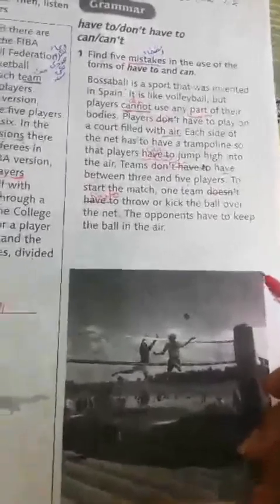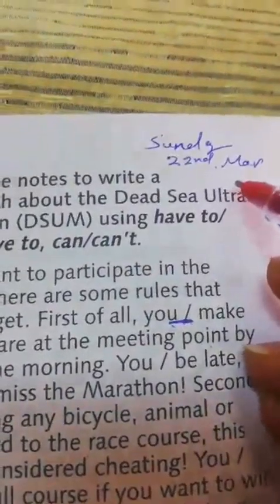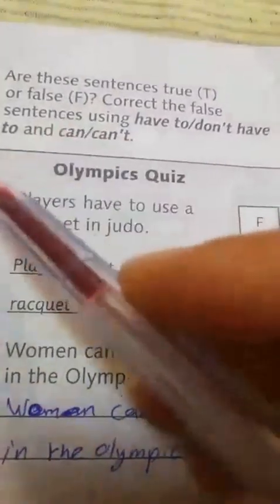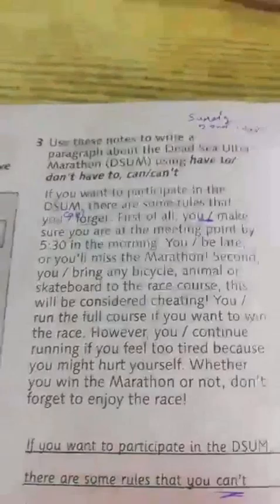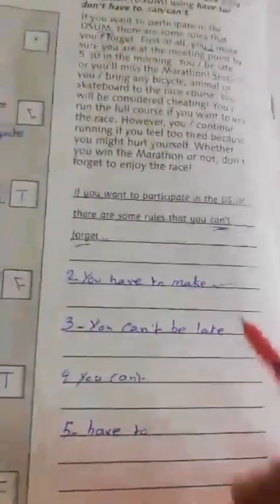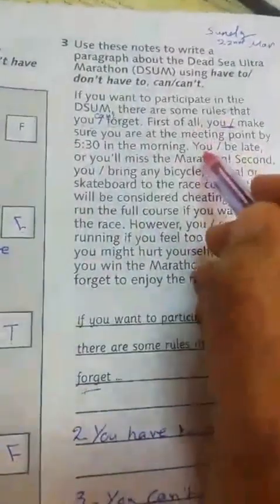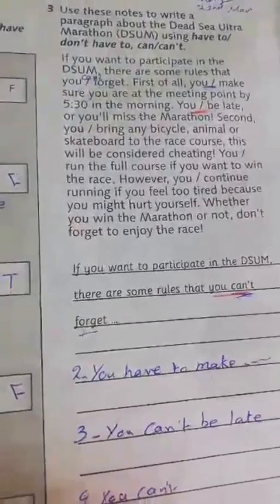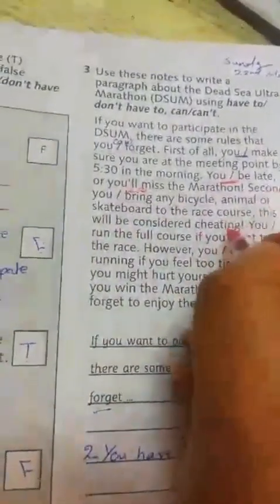اللغة الإنجليزية الصف الثامن للمعلمة رنا خليل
Answers of activity book